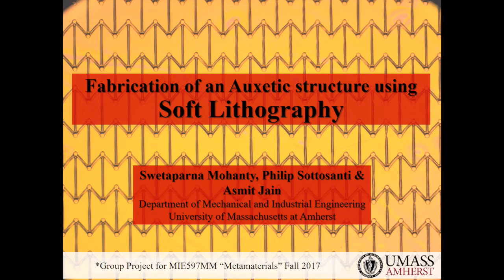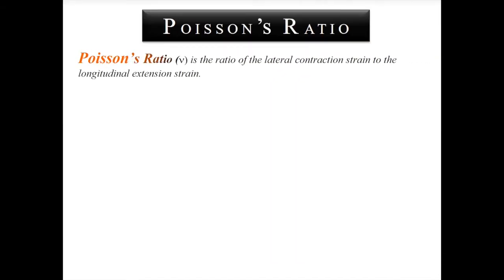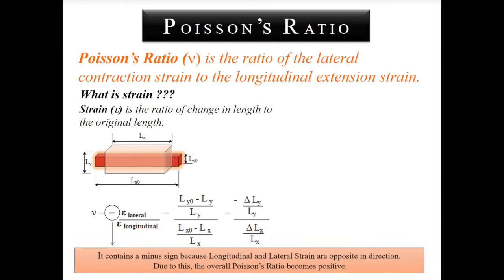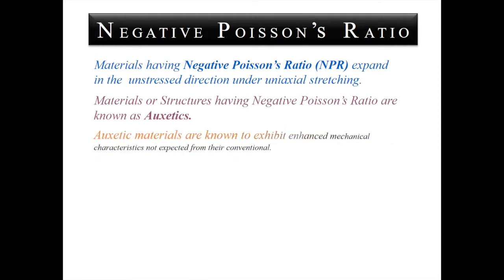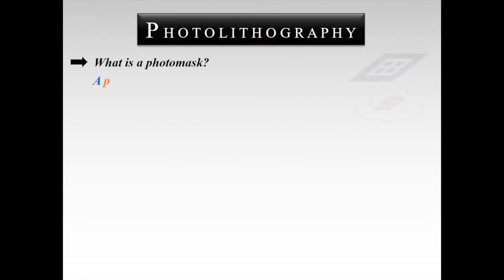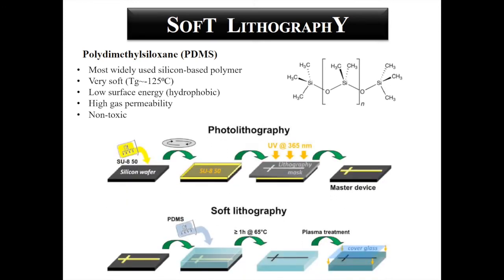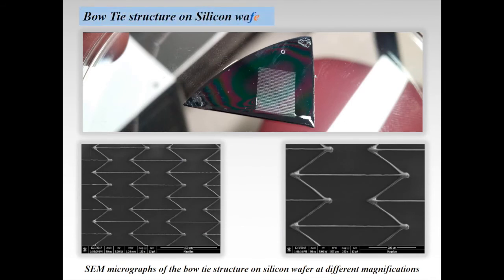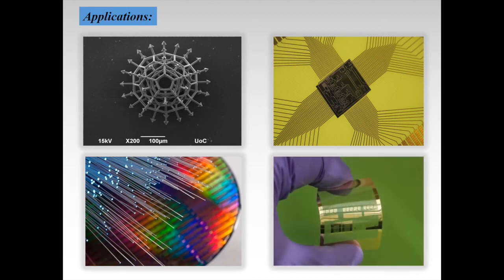Making auxetic materials using soft lithography